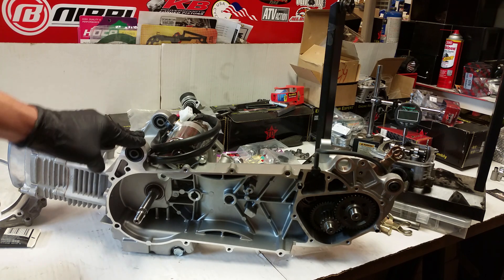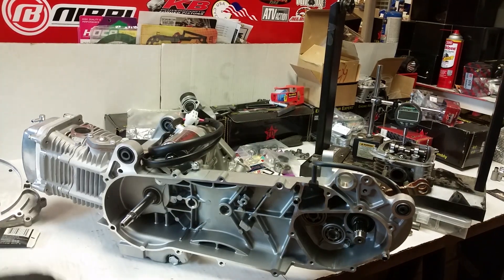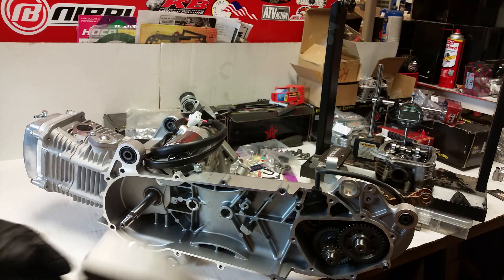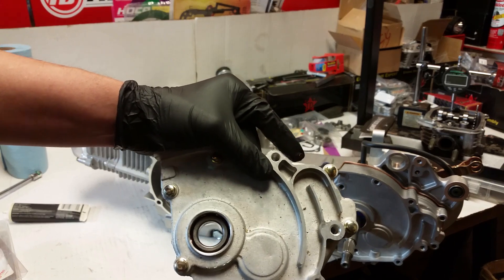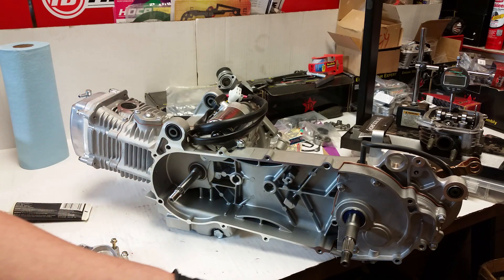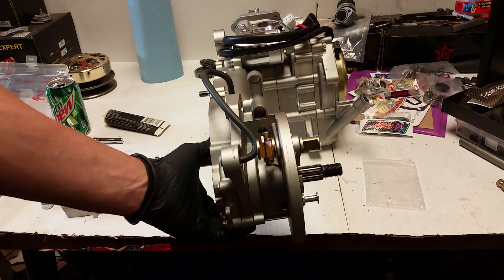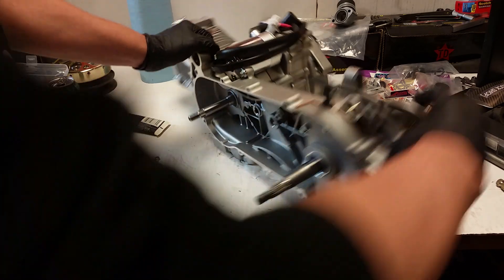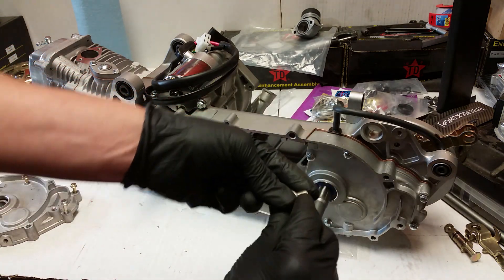Honda Ruckus GY6 232 Transmission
In this video I finish off Loski's build with the transmission parts. I install Taida 16Tx37, Honda Ruckus Short drive shaft for the "Fatty" tire...